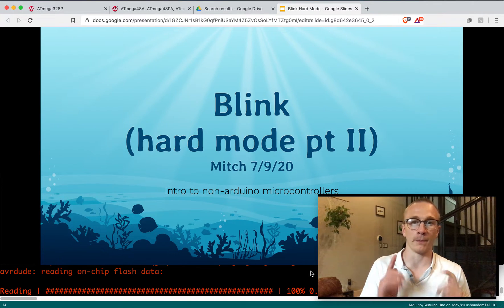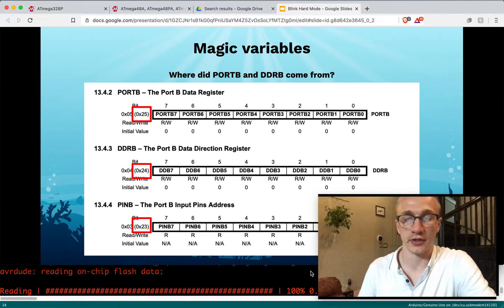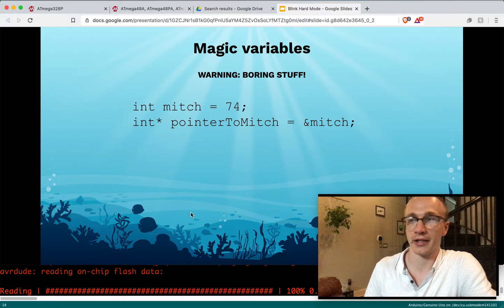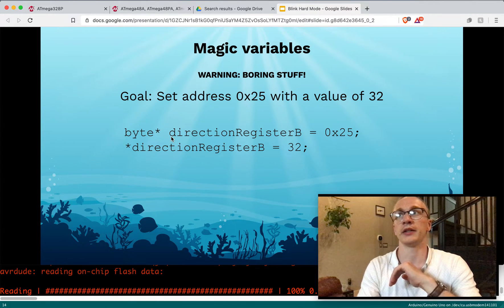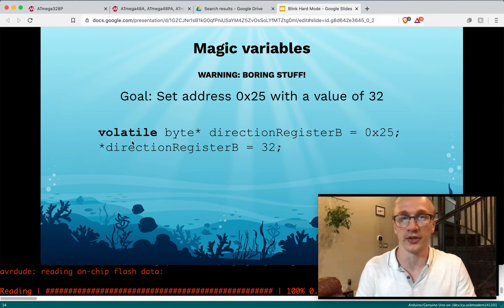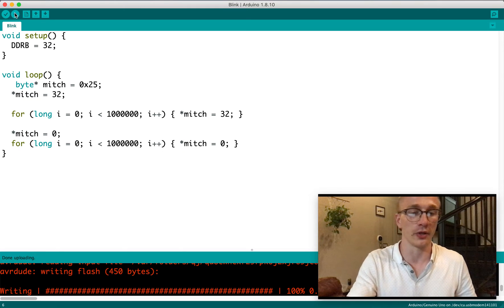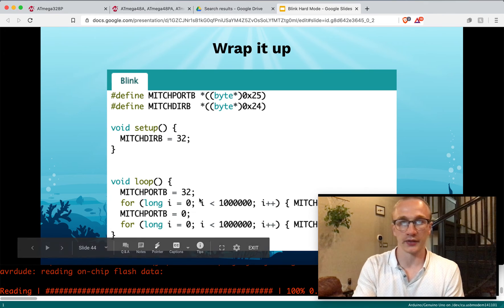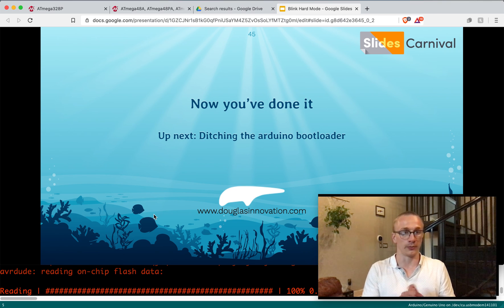Bare-Metal MCU #2 - Set Registers by Memory Address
This is the second video in a journey from Arduino to STM8.  The goal is to begin with Arduino, which is a popular platform to serve as a starting point.  I'll then break it down into a fundamental level, and then apply those fundamentals to other microcontrollers, such as the STM8.

This video focuses on how to set RAM memory at a specific address using pointers, dereferencing, and define macros.